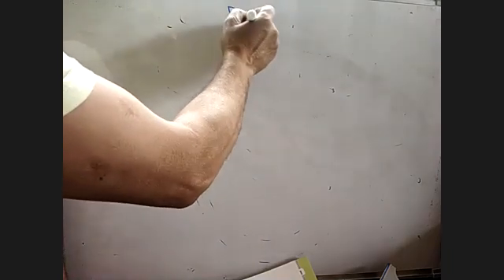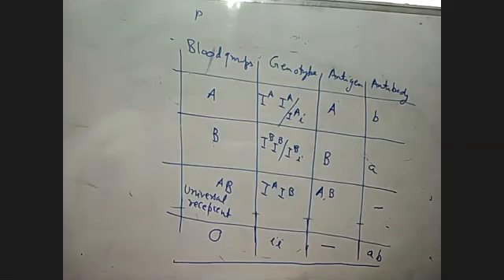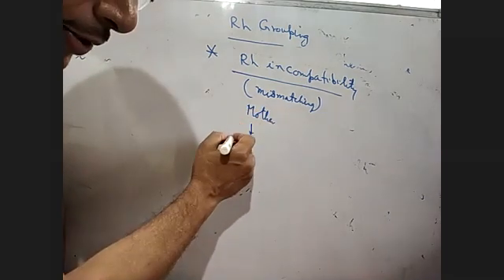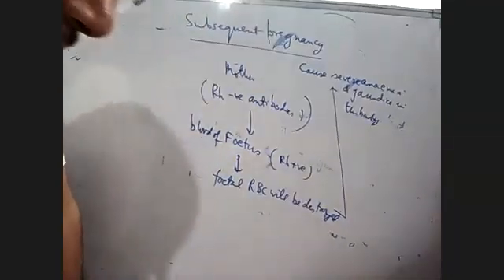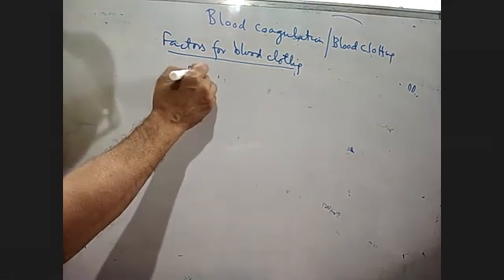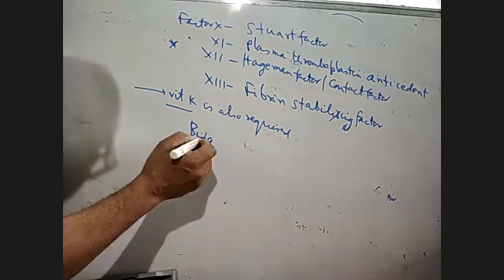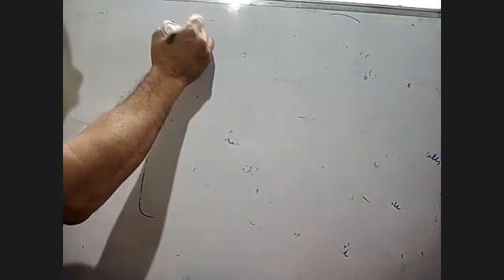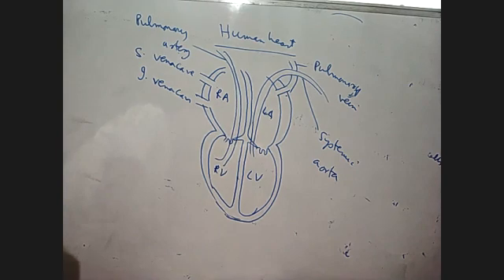SINGH SIR CLASS-2